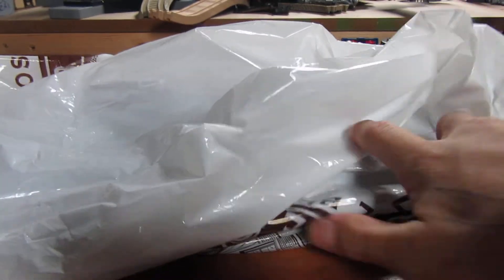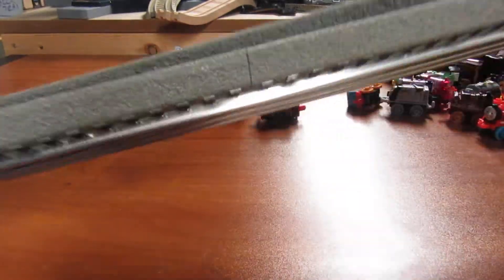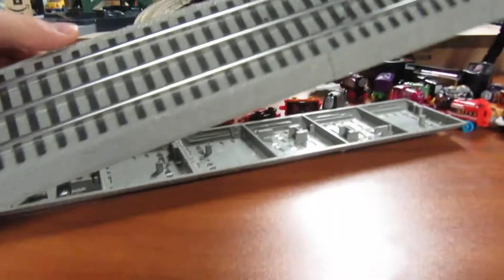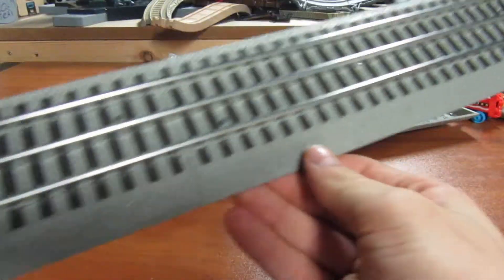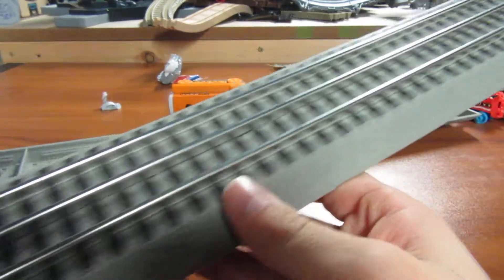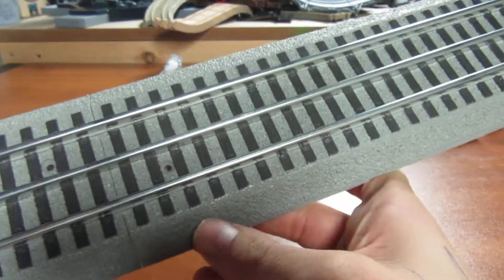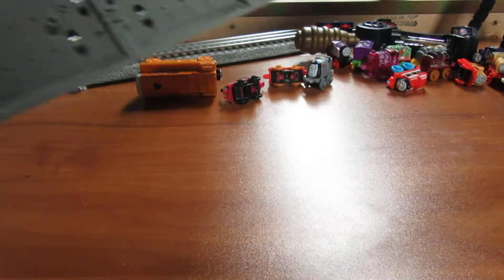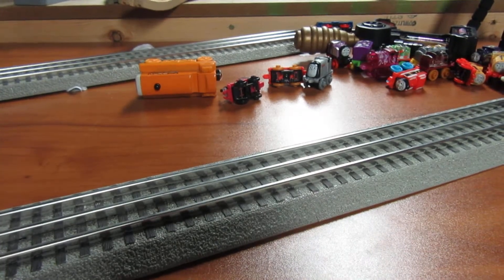Pittsburgh Train Show Haul!